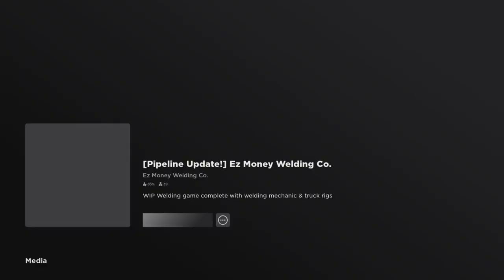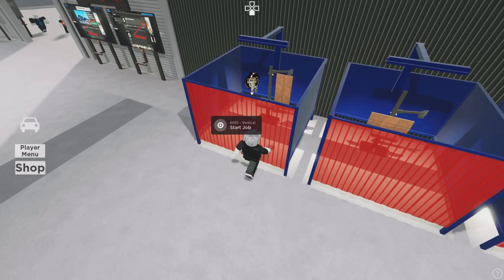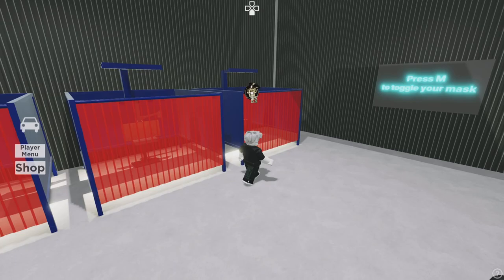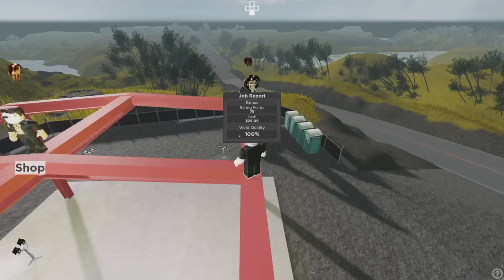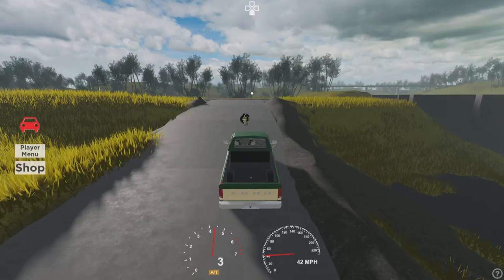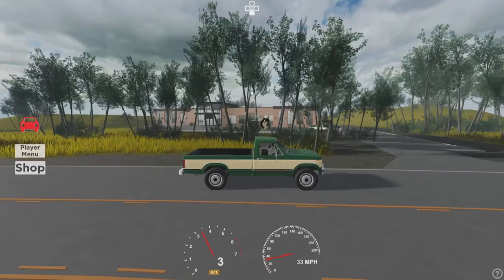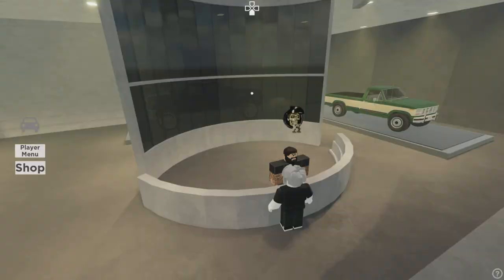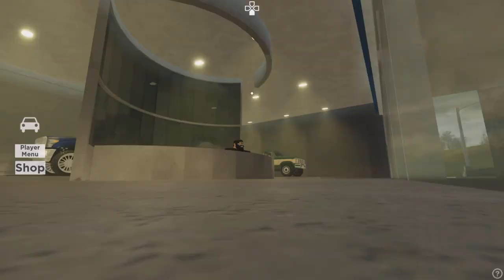Roblox:EZ money Welding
How to use the Welder